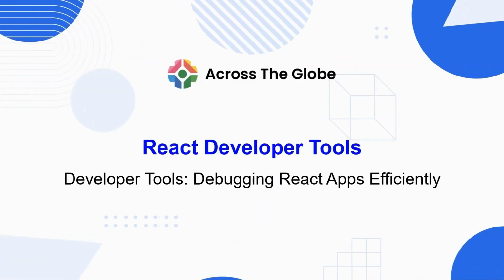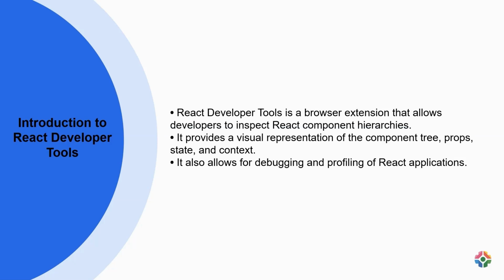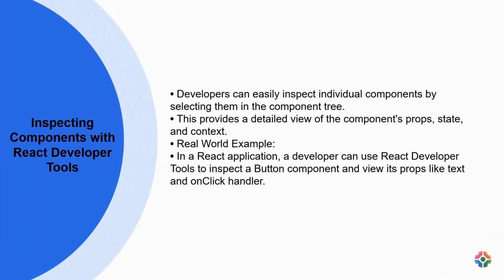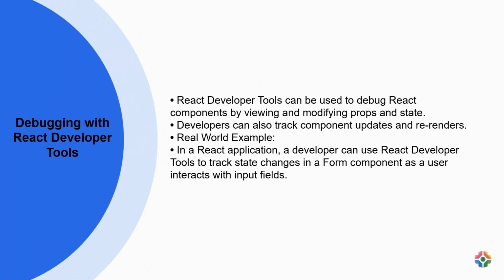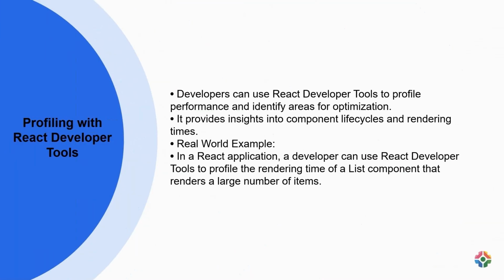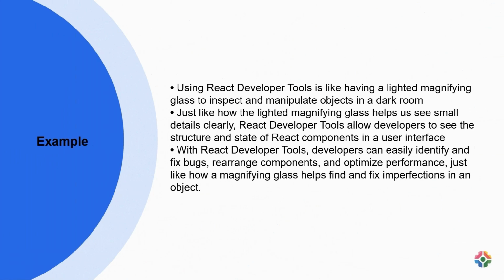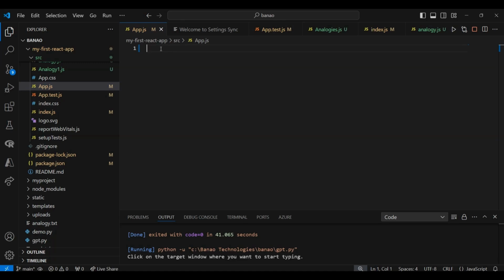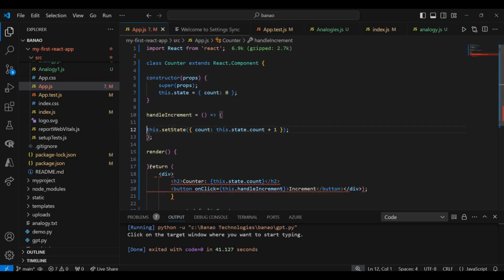Lecture 23: React Developer Tools: Debugging Like a Pro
In this tutorial, you will learn about React Developer Tools, a browser extension that enables developers to inspect, debug, and optimize React applications.

Topics Covered:
 Introduction to React Developer Tools: Learn how React Developer Tools provides a visual representation of the component tree, including props, state, and context, for easier debugging and profiling.
 Inspecting Components: Discover how to inspect individual components, view their props, state, and context, and explore real-world examples like inspecting a Button component in an application.
 Debugging React Applications: Understand how to debug React components by modifying props and state, tracking updates, and exploring examples such as monitoring state changes in a Form component.
 Profiling Performance: Explore the profiling features of React Developer Tools to identify performance bottlenecks, analyze rendering times, and optimize components like a List rendering a large dataset.

Personalized Learning
 This tutorial is ideal for React developers looking to enhance their debugging and optimization skills using React Developer Tools.

Certification
 Complete this tutorial to earn a certificate showcasing your expertise in using React Developer Tools for debugging and performance profiling.